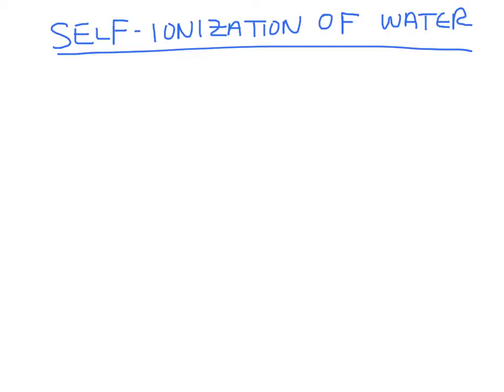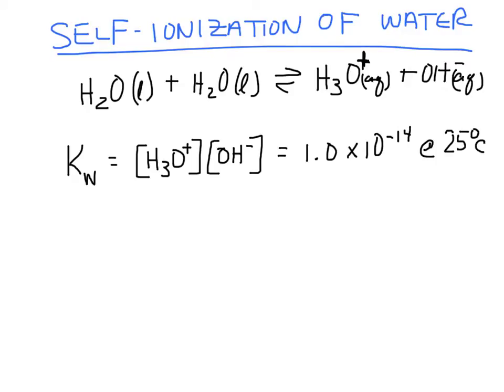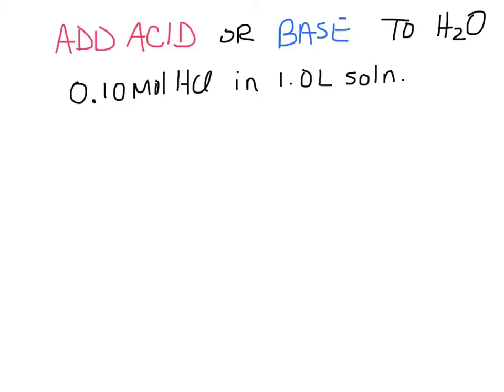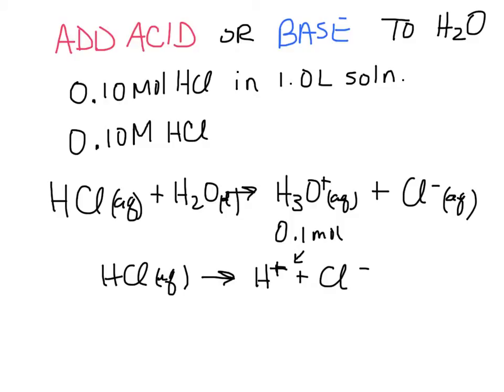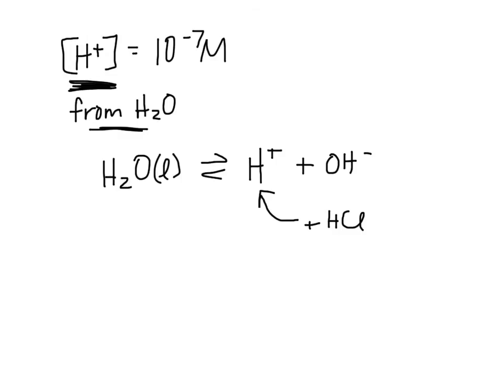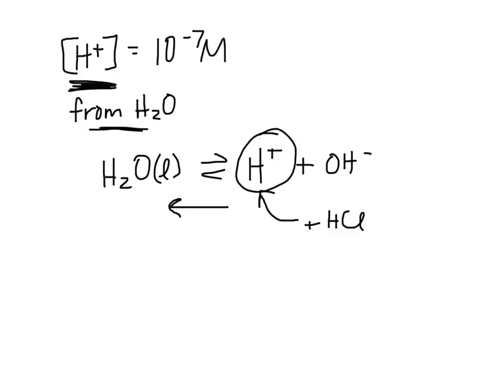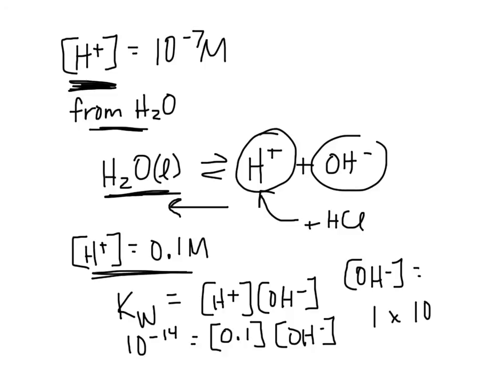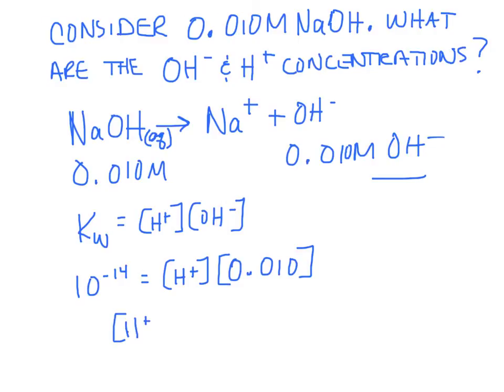Self-ionization of water